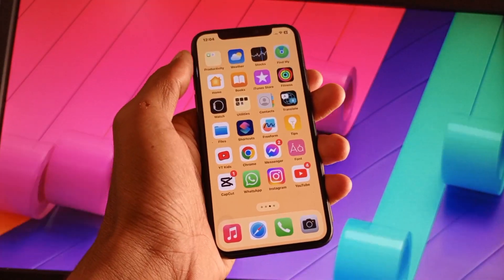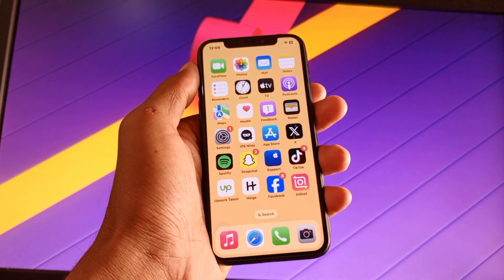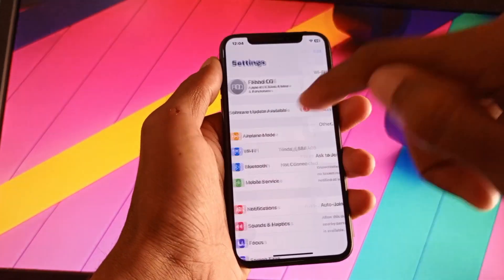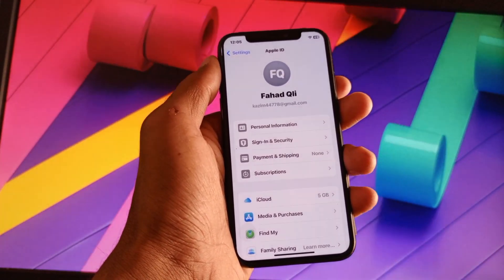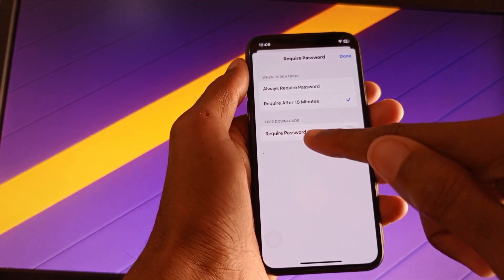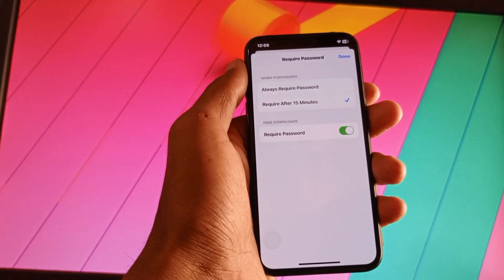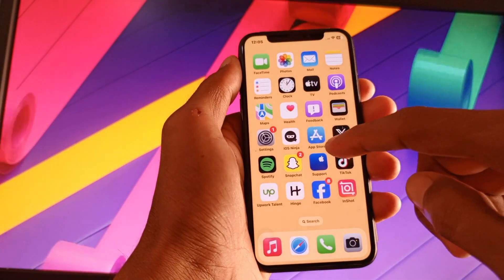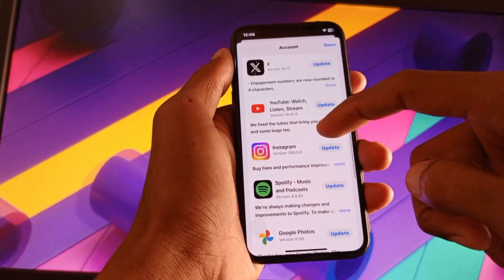How To Stop Auto Update Apps in iPhone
In this video, I will help you to stop auto-update apps in iPhone. Please watch till the end.